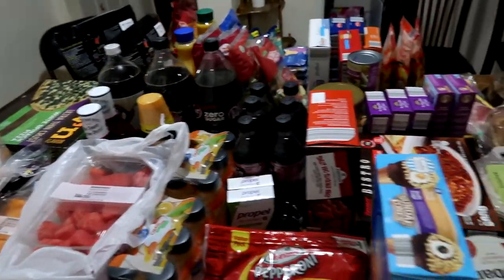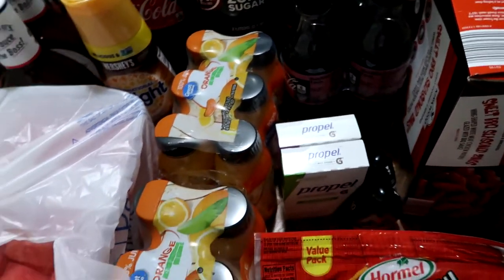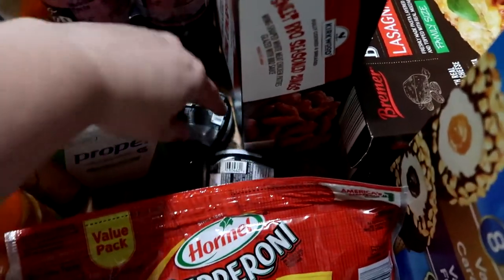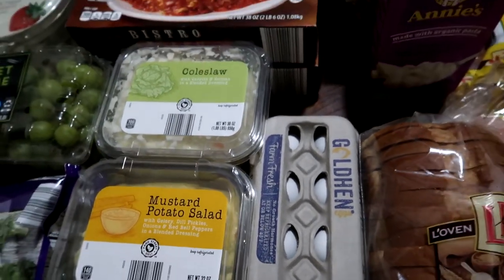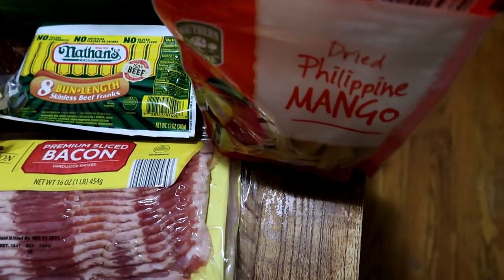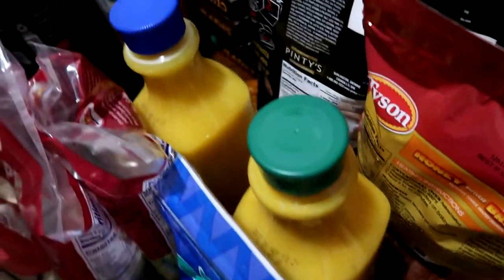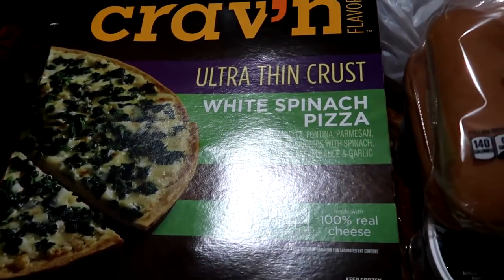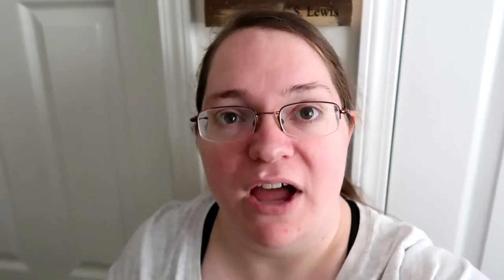Week Before Vacation ALDI Walmart Food City Grocery Haul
The week before vacation has so much to do. Check out what Alicia purchased at ALDI, Walmart, and Food City for her before vacation grocery haul. What are some foods you prefer to eat before vacation?

Give the Gift of Amazon Prime